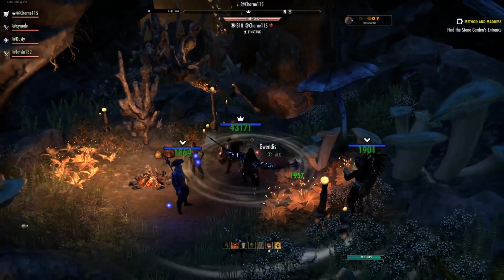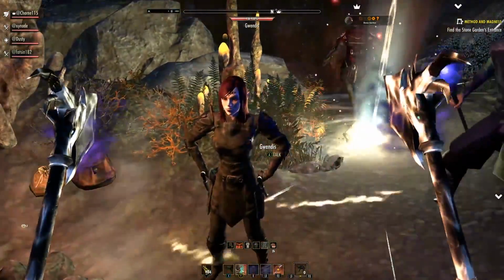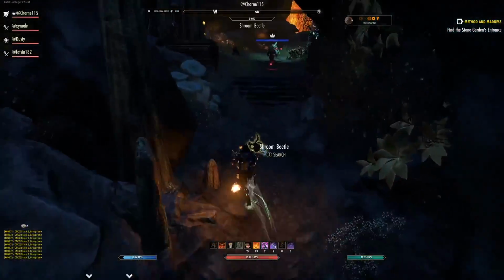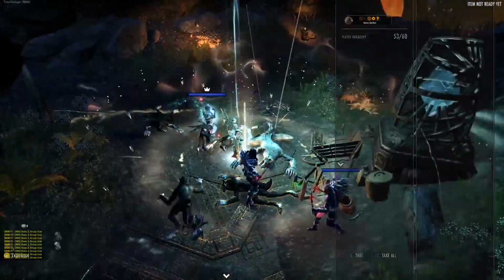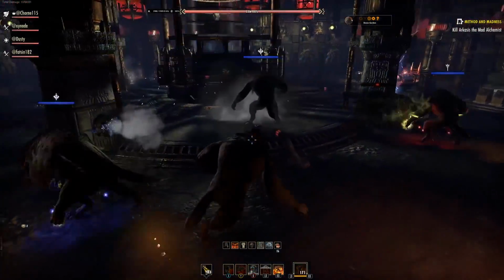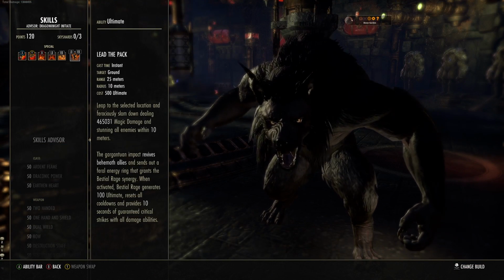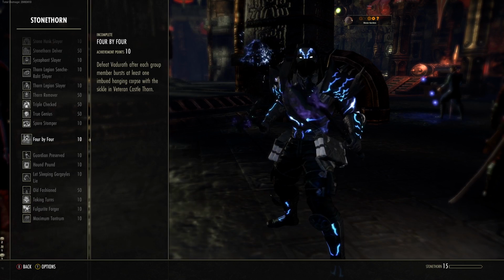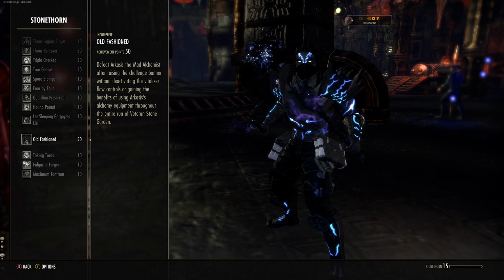ESO - Stonethorn DLC Guided Tour with the Devs!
Today in the world of Tamriel in the Elder Scrolls Online i am joined by three of the ESO developers! We have Mike Finnigan (Lead Encounter Designer), Shame Slama (Senior Content Creator) And Rich Lambert (Creative Director) ! We enter for the Stonethorn DLC's, Stone Garden with the devs being our dungeon guide! While we take part in exploring the dungeon the developers explain and describe the inner workings of the dungeon and the DLC overall, including information about mechanics, upcoming performance enhancements/changes and also the reasoning behind some of the major alterations and impacts to the game currently, being worked on to improve things in the near future! This is an exciting time for The Elder Scrolls Online! Check out the video for more!